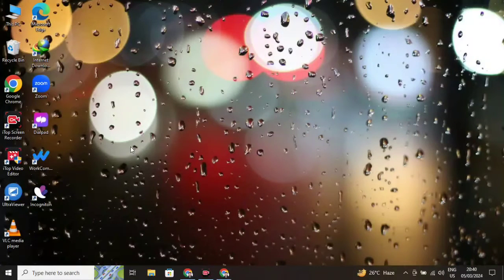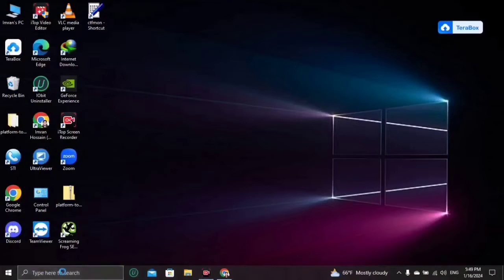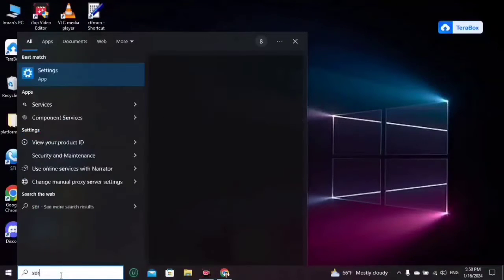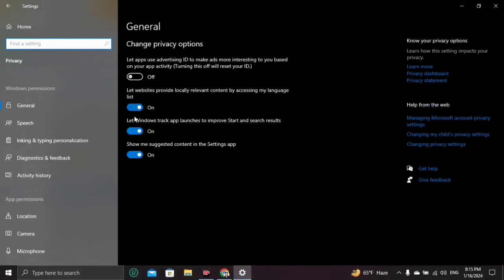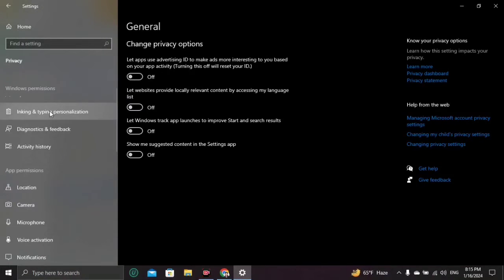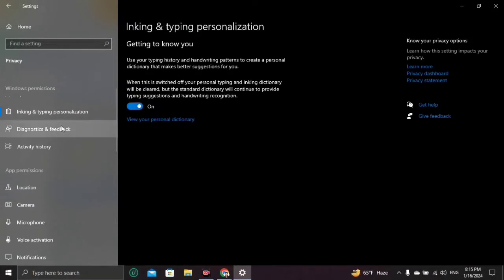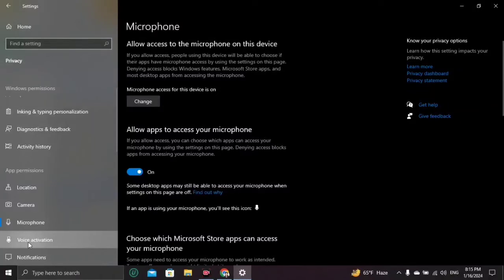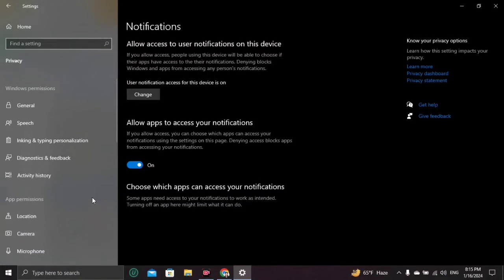Windows 10 Lagging & Slow Problem (Fix in 2 Minutes) | Solve Windows Lagging Issue ! Tech 360°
The major cause behind the slow and lagging issues in Windows is the unnecessary background running apps and features.

Apply these solutions shared in the video and you will instantly find the difference after a Restart.

Everyone should apply these quick fixes on both Windows 10 & 11 to speed up the performance.

Hopefully, you will get rid of the lagging and freezing problems on Windows 10.

☑ Watched the video!
☐ Liked?